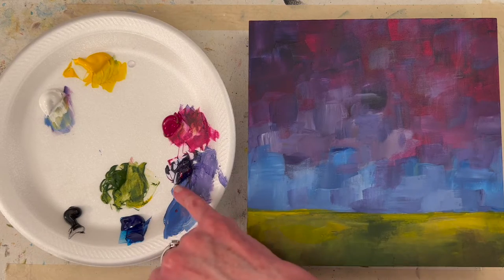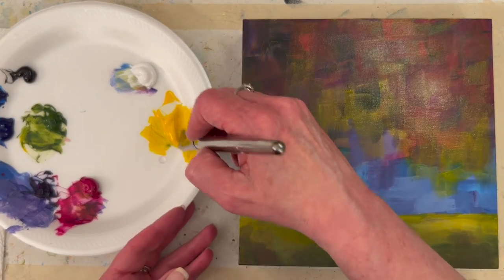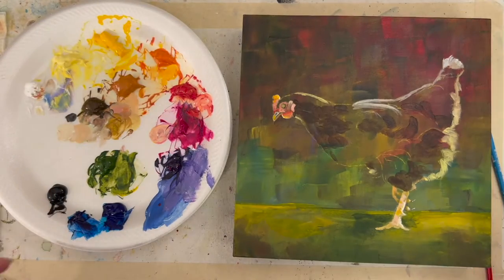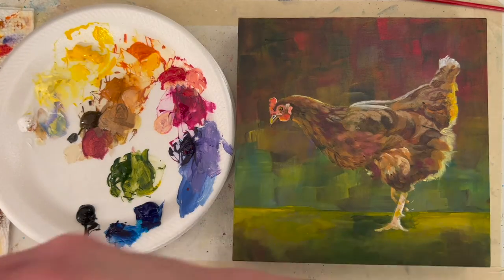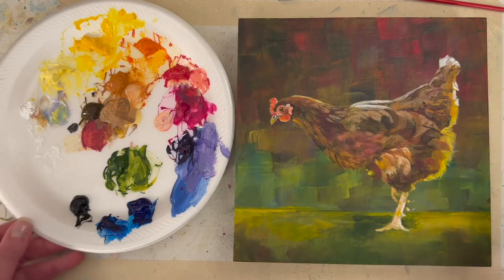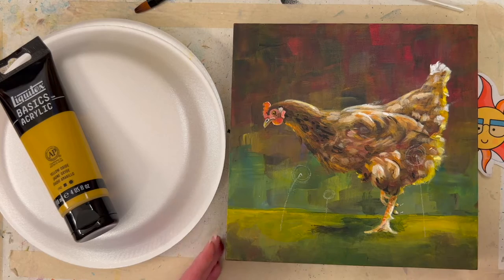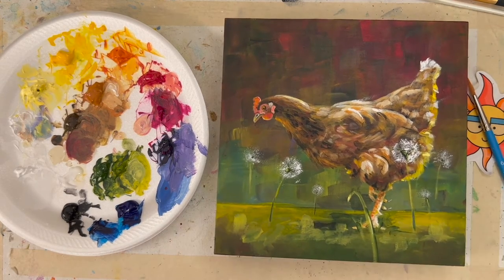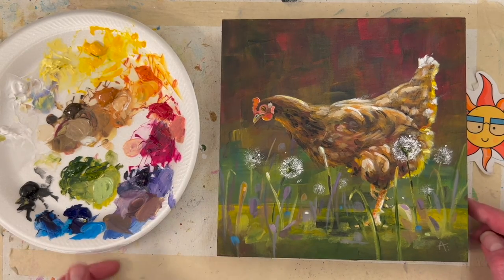ACRYLIC Hen Painting! Attention to VALUES and COLOR! By: Annie Troe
Values sell your painting! Use a make up brush and / or a Deerfoot stippler for fun acrylic painted Dandelions! (you can also stipple with a small round brush). GLAZE your background to help unify and soften the background. 1:23 Colors, chat about background, brush, glaze in real time, you can see the colors change :)  9:41 Paint thin for easier layering, brush, rolling in the paint to make a pointed brush, Light direction, face and under painting tour. 15:13 Face is close to done, Add a second layer to "Tail Lights" with yellow, punch up some of the whites with another layer, dot the eye. 25:26 Define the back more, glazed some soft color, made a few fun smears, I am scared to paint the dandelions (first time). 29:10 I Close up of the dandelions, show the makup and deerfoot stippler brushes, used mat medium. 37:21Circles draw a lot of attention, Values, entertain yourself and the viewer with fun details, Final tour! 🎨🤗

COLORS: Titanium White, Cad. Yellow Med. Hue,  Quinacridone Magenta, Phthalo Blue Green Shade, Mars Black

FUN STUFF

SHOPPING

GALLERIES